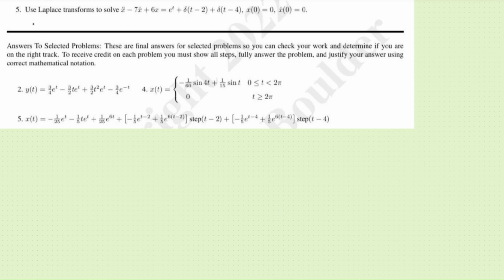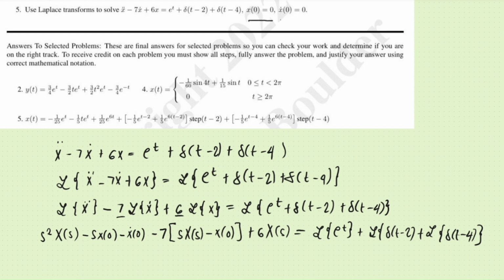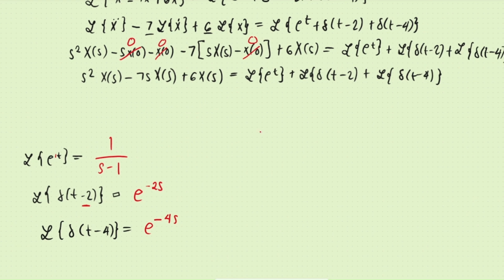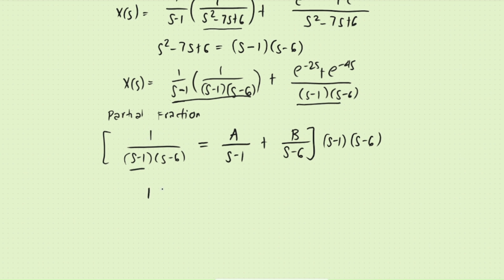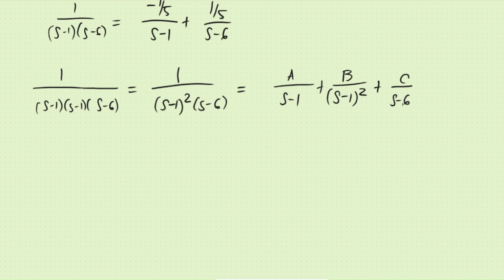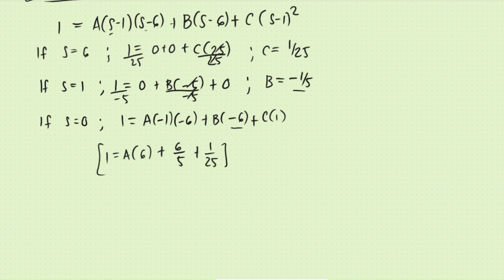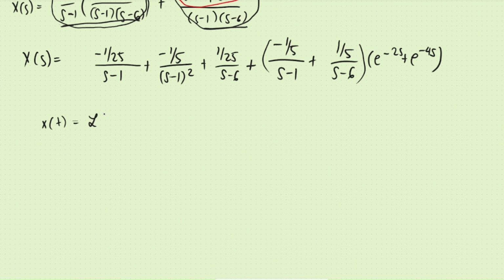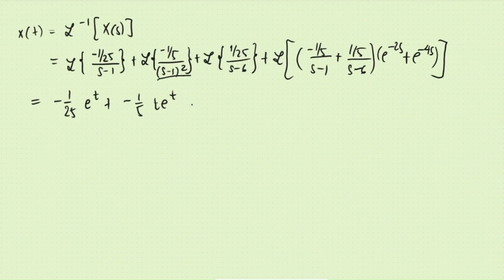Use Laplace transforms to solve x'' - 7x' +6x = e^{t} +δ(t-2) +δ(t-4), x(0)=0, x'(0) = 0.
Taking the Laplace transform of both sides of the equation
Laplace Transform of Dirac Delta
Solving for X(s)
Partial Fraction Decomposition
Solving for the X(s) using the Partial Fraction
Solving for x(t) by finding the Inverse Laplace of X(s)
Solving the Inverse Laplace using Heaviside Function